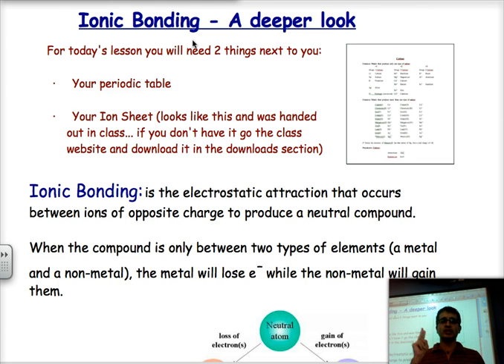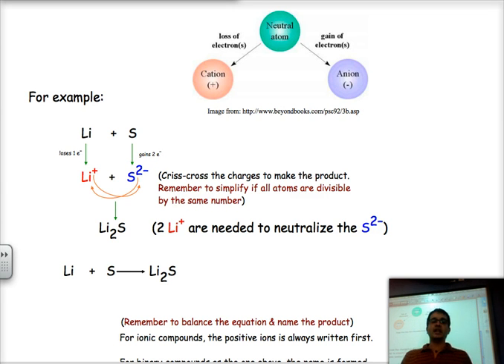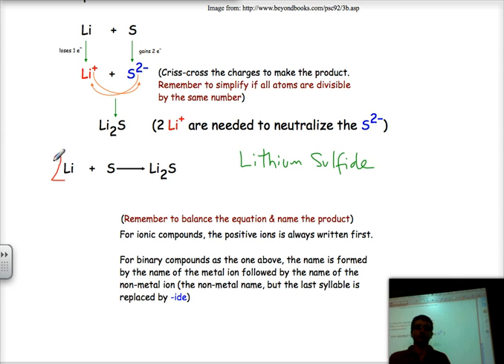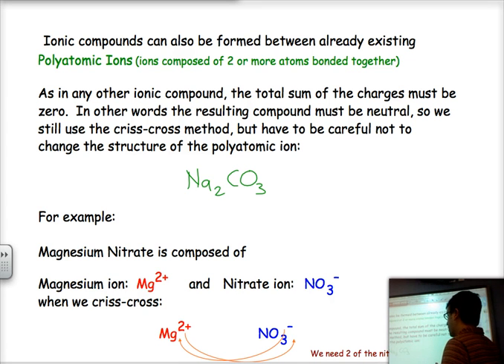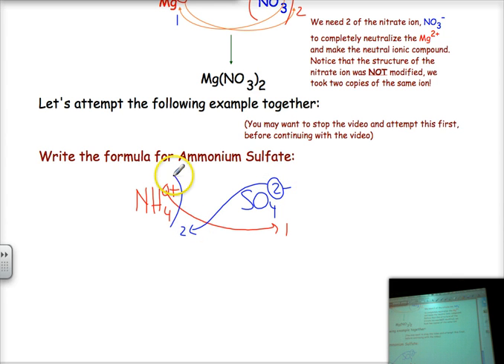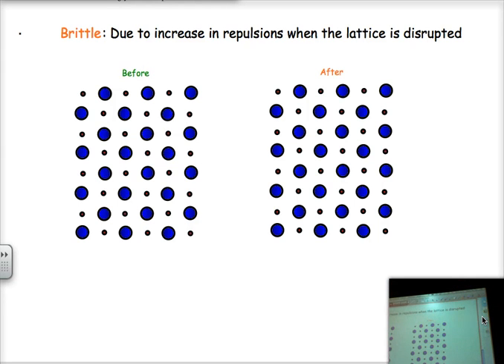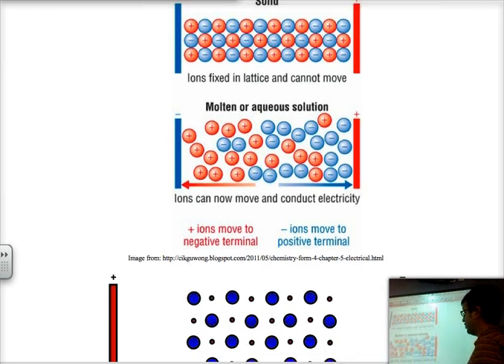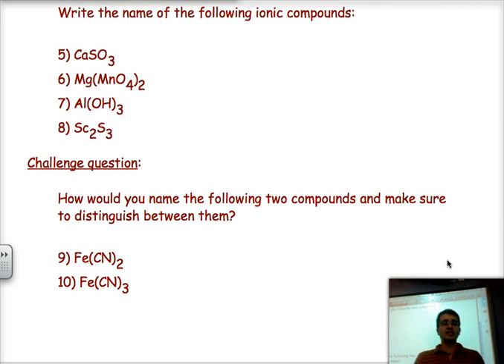Video 11: Ionic Bonding - A Deeper Look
Video 11: Ionic Bonding - A Deeper Look focuses on the concept of ionic bonding and making ionic compounds. Students will learn how to write binary ionic compounds as well as polyatomic ionic compounds. In addition, students should be able to name them and write simple balanced equations for binary ionic compounds.